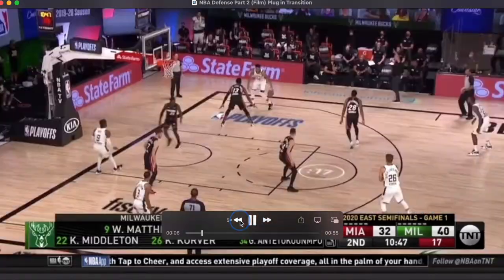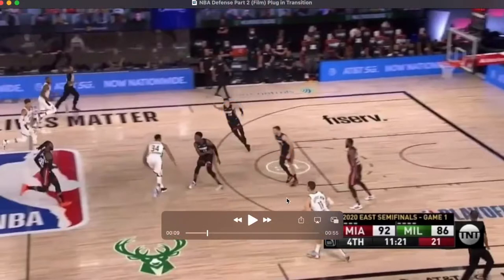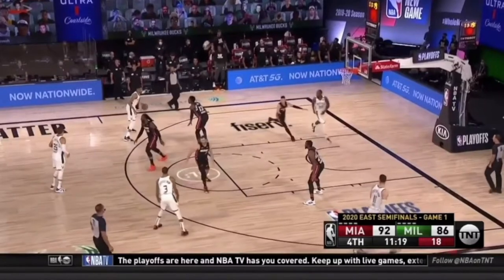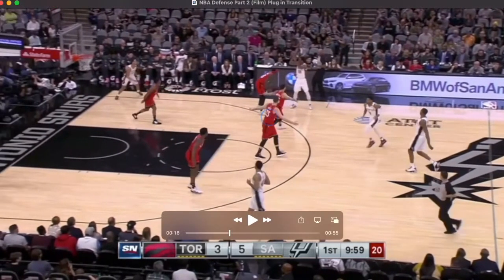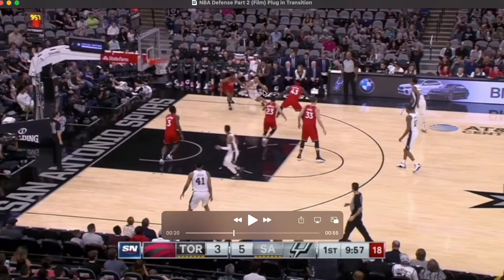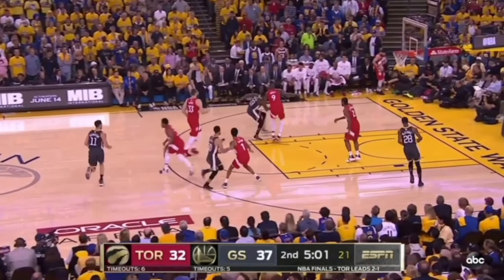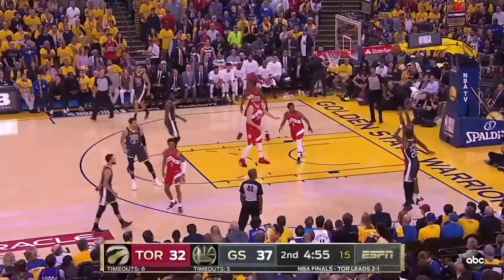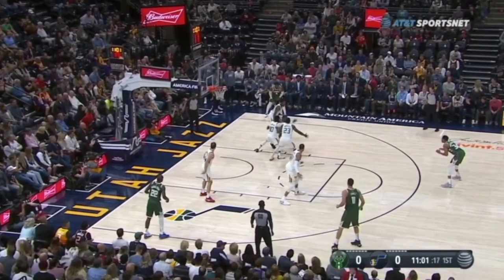NBA Defense Part 2 (VoiceOver) Plug in Transition!